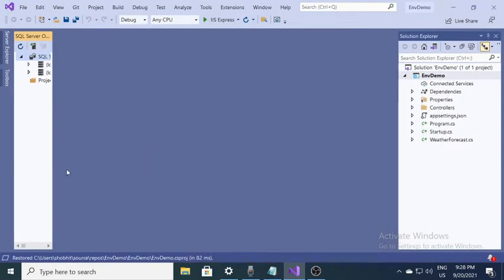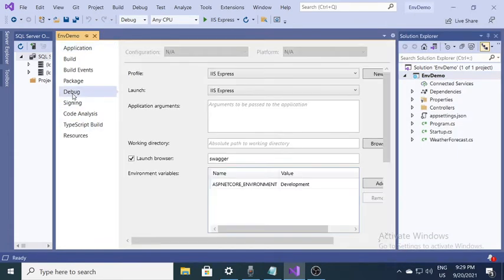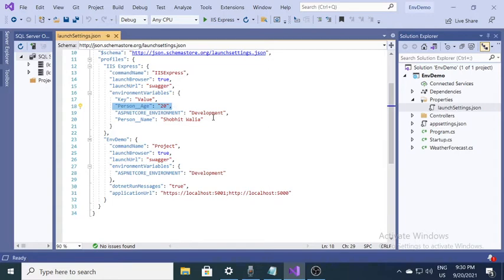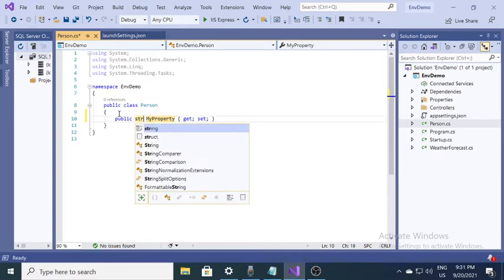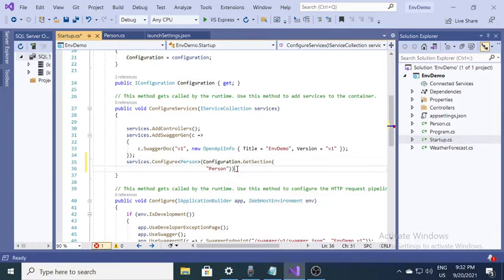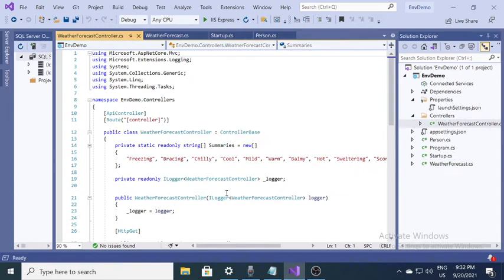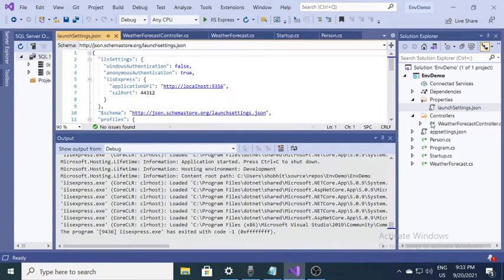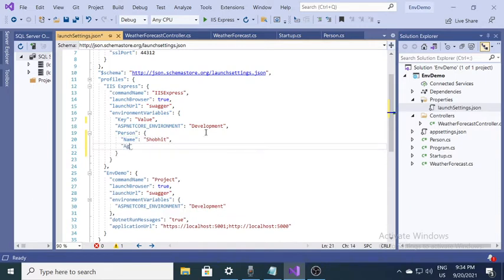How to Read Environment Variables in .Net Core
This video is for environment variables, here you will see the running code in .net core